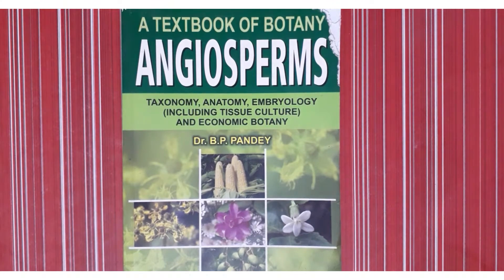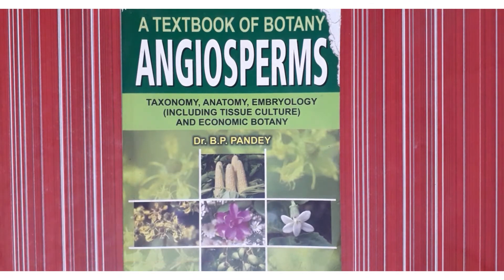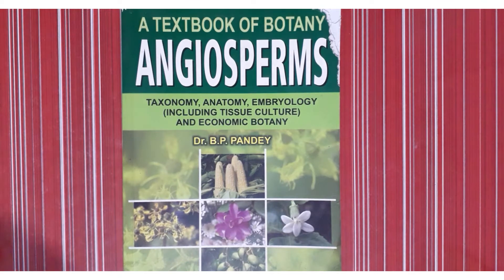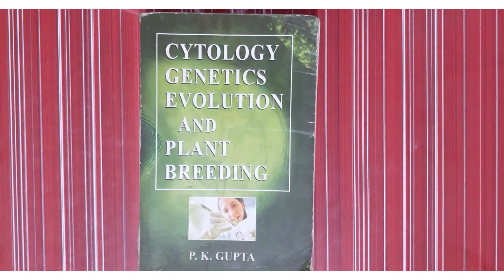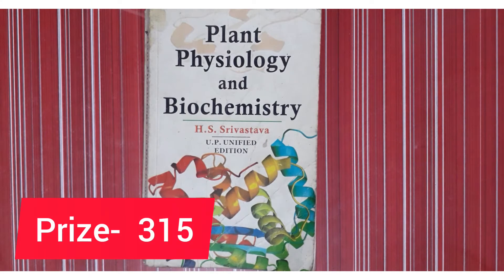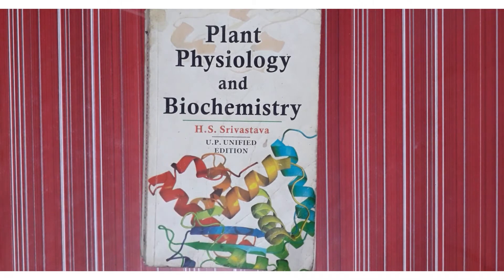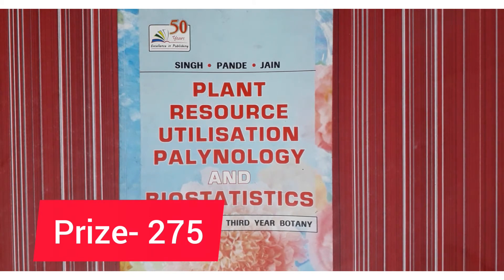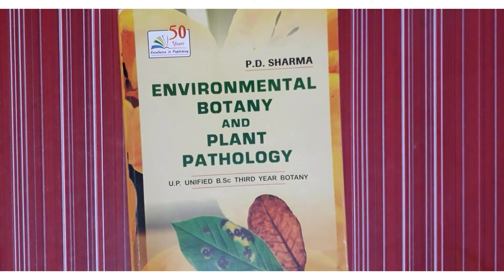Affordable books for bsc botany students